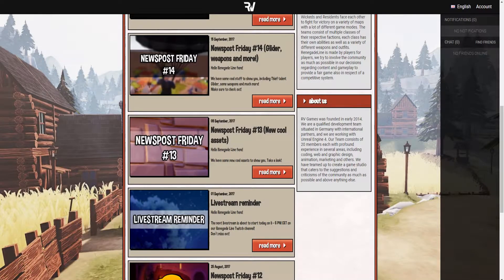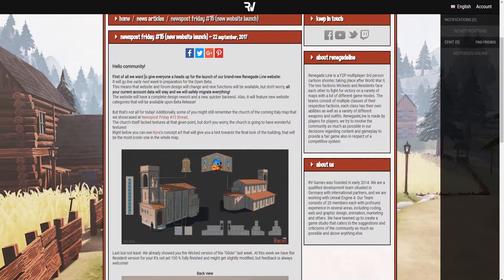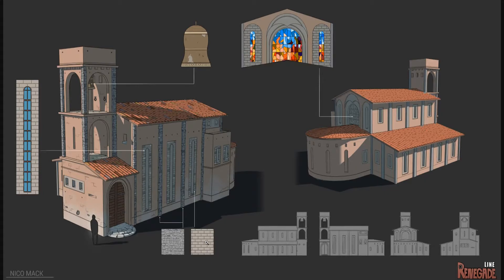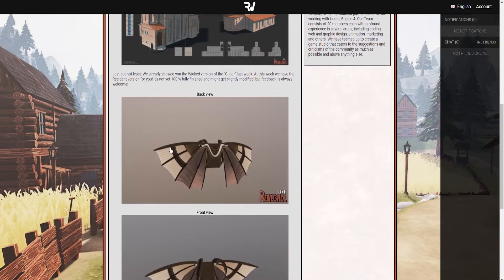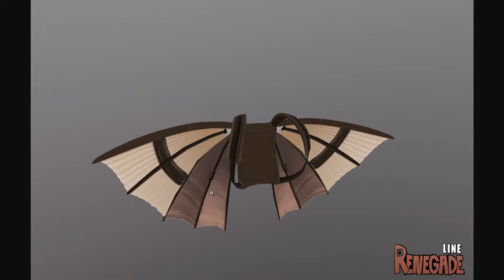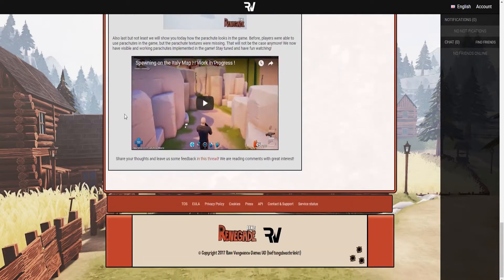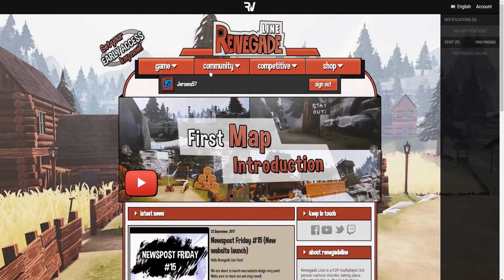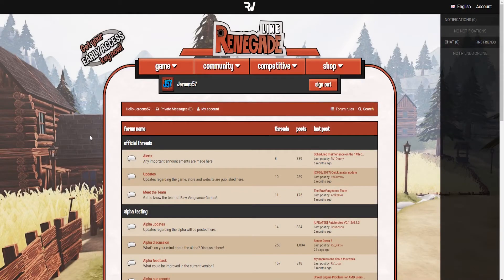Renegade Line NEWS - NEW WEBSITE RELEASE DATE! + Italy Church and Resident Glider! - EP.9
Let me know your thoughts about how you think the new website will look like and your opinion about the church and the Resident glider!